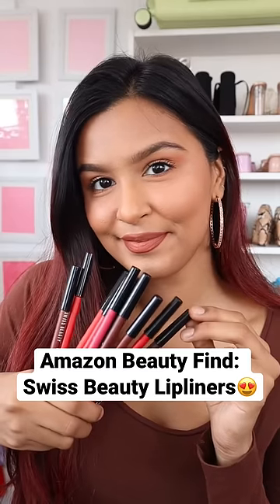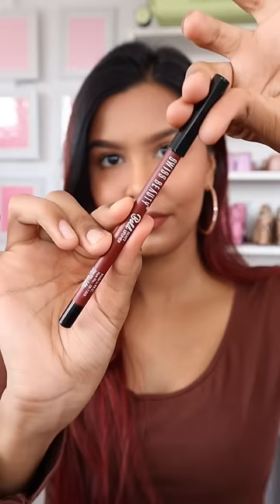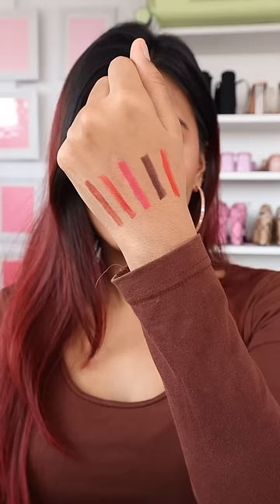₹49 Lipliner😍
(This is not a collaboration with any makeup, skincare,haircare brand)